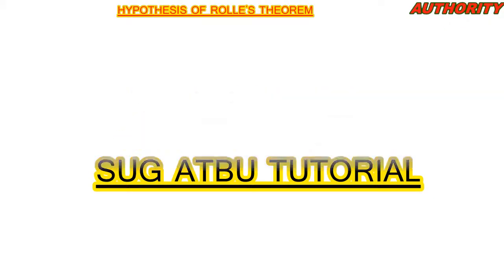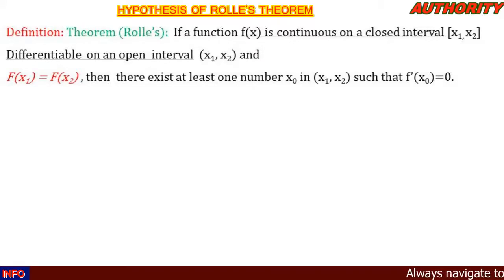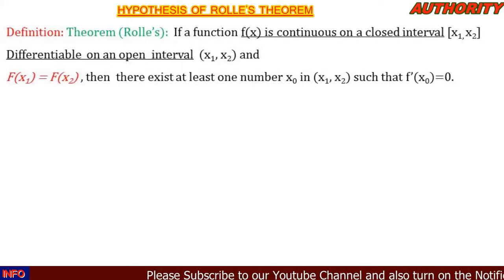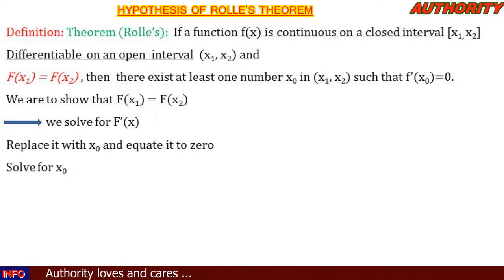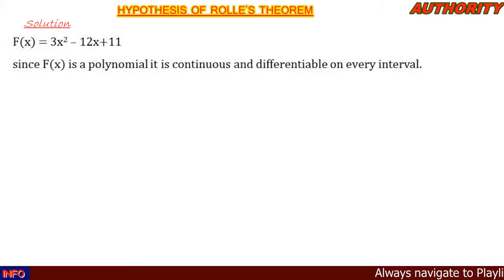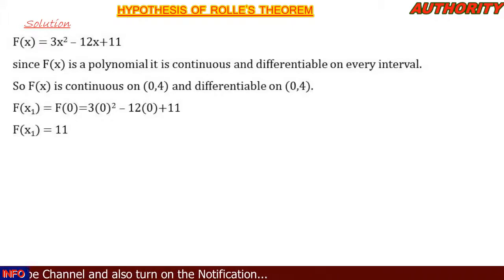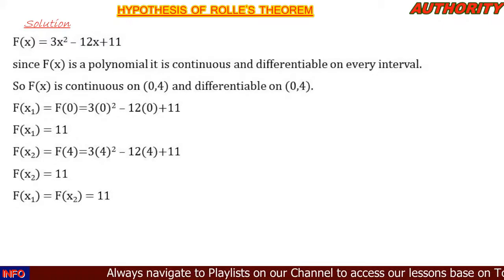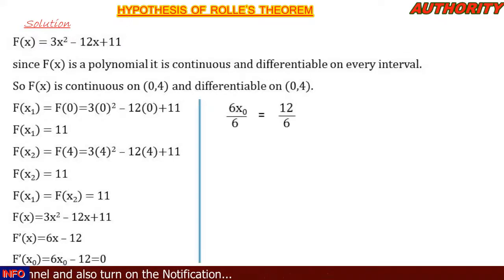Hypothesis of Rolle's Theorem 001